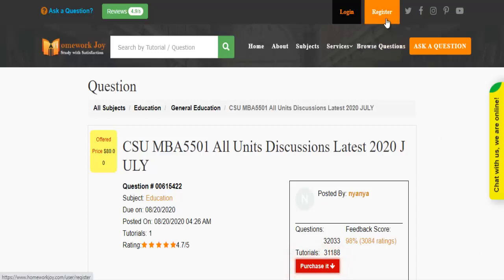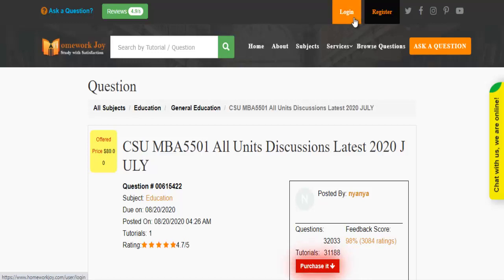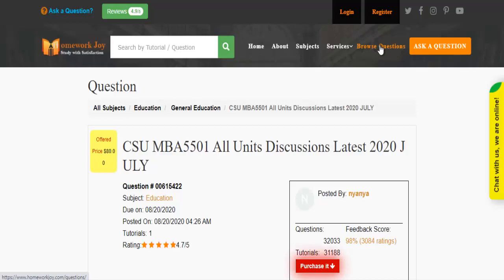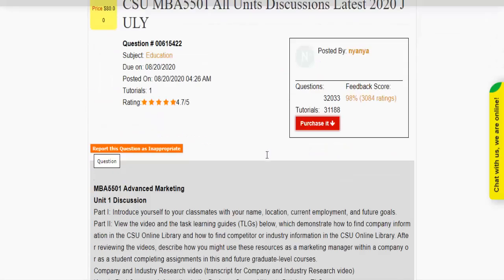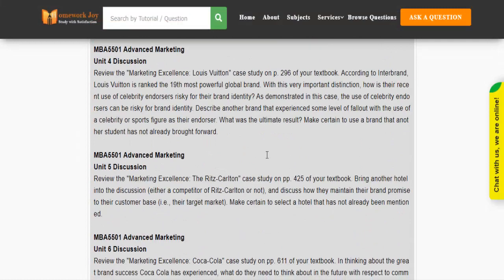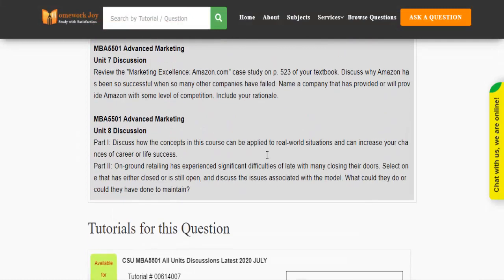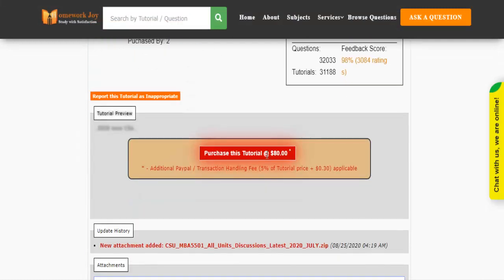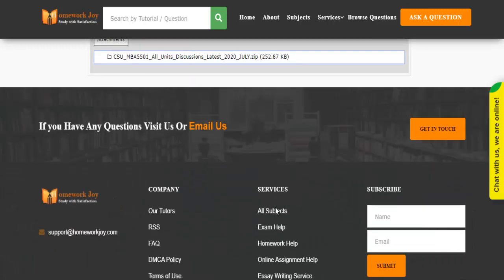CSU MBA5501 All Units Discussions Latest 2020 JULY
In this tutorial, you'll find general questions about advanced marketing. The main purpose is to discuss how to maintain your brand promise to the customers. Here you will understand why Amazon is successful when so many other campaigns have failed. So check out the preview of the tutorial to get instant marketing assignment help. If it fulfills your purpose, then purchase it through our secure payment methods. Click the below link for more details.